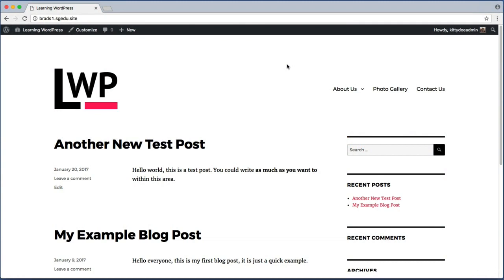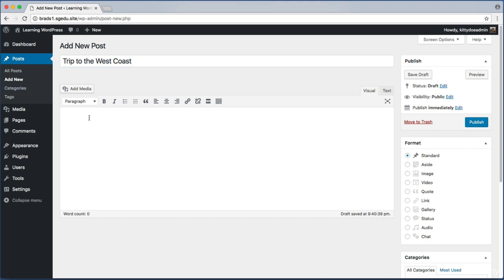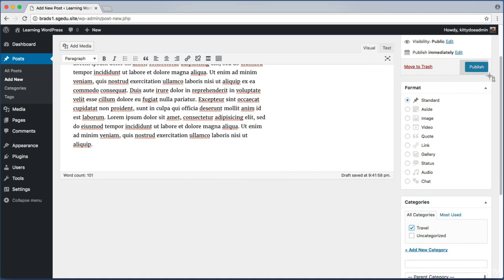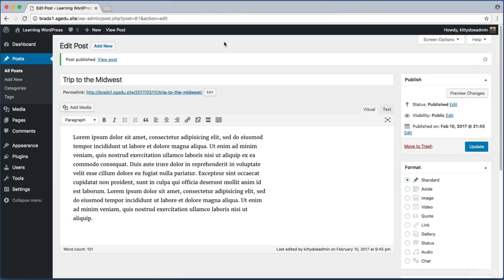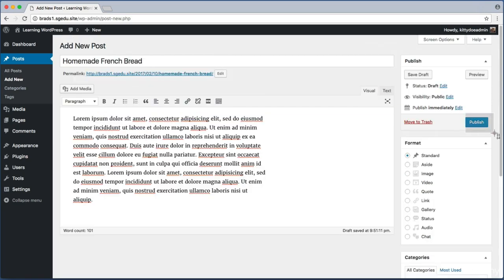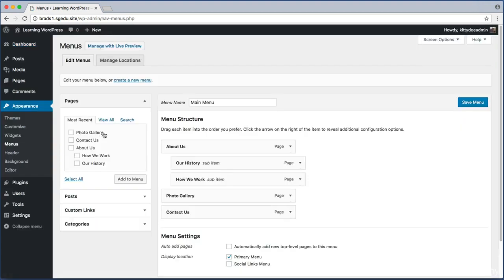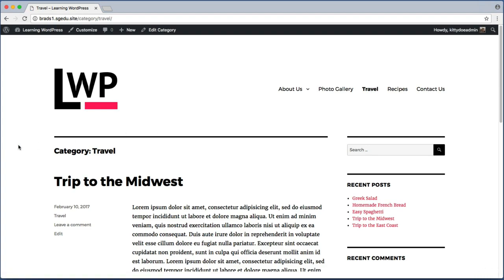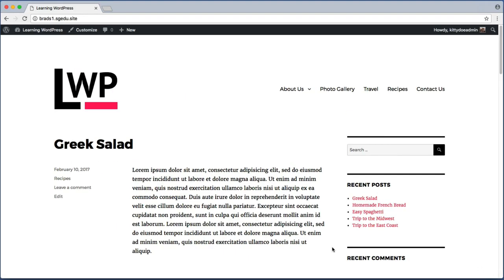WordPress For Beginners - Blog Posts & Categories - Video 11